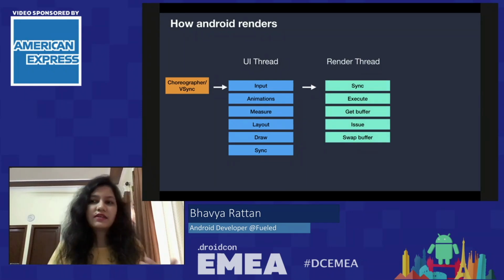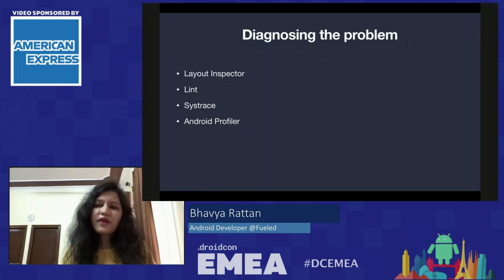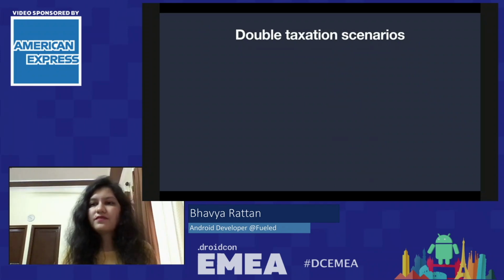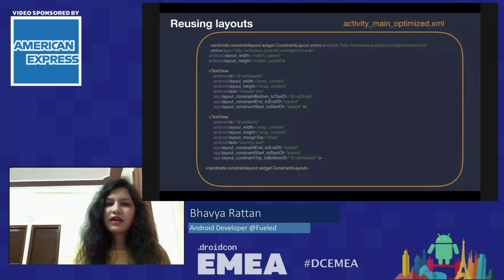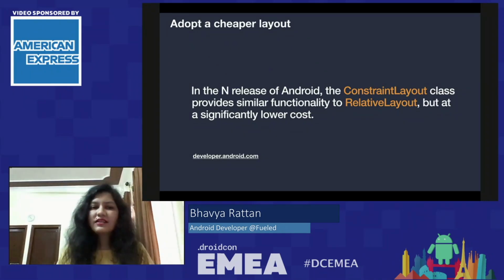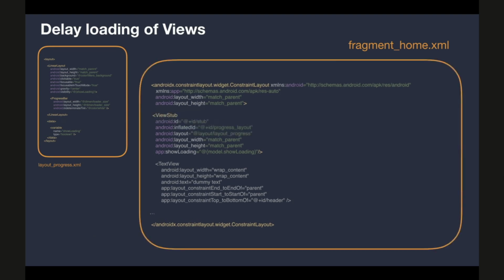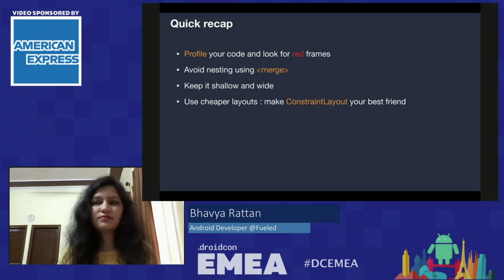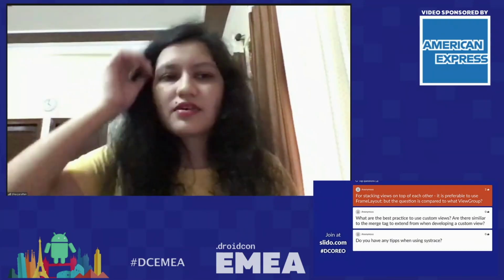Writing performant layouts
Speakers: Bhavya

With the ever increasing complexity of mobile applications, you would always want to avoid user reviews like "this app is janky" or "it is too slow on my device". So in this session I will talk about about how complex layouts can cause this janky behaviour, how to diagnose it and then finally some tips on writing efficient layouts.